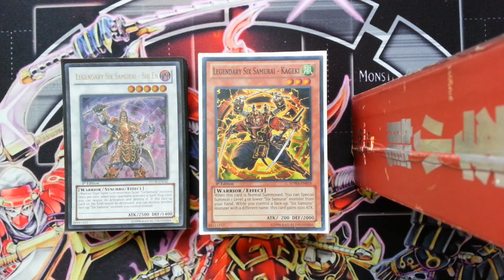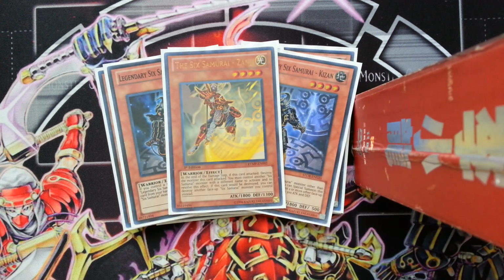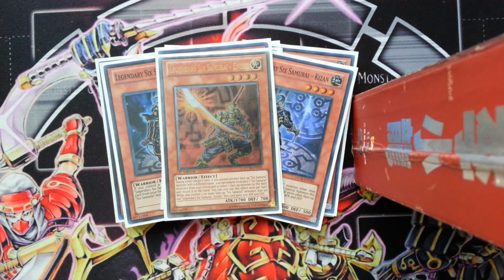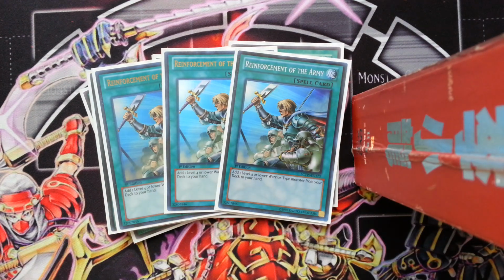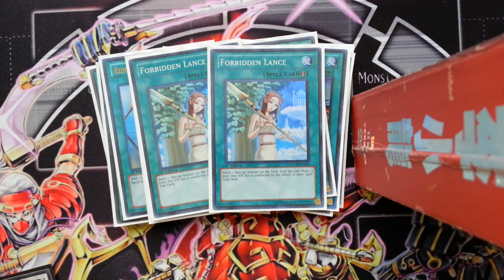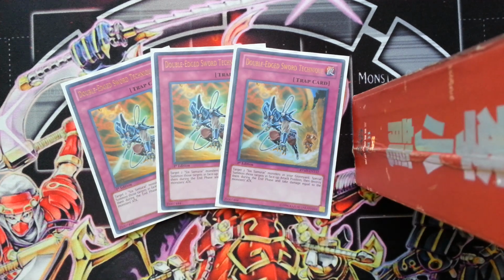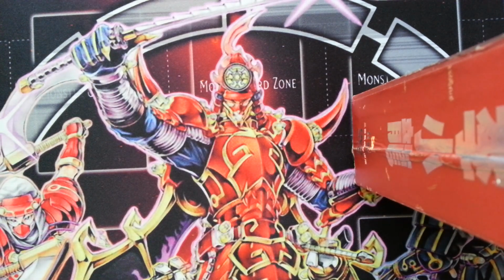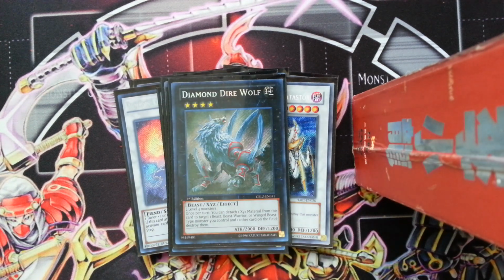Yu-Gi-Oh! Deck Profile: SIX SAMURAI (JULY 2015 TCG)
Let's get to 30 Likes for a July 2015 WIND-UP Deck Profile!

Monsters: 12
2x Legendary Six Samurai - Kageki
3x Kagemusha of the Six Samurai
1x Elder of the Six Samurai
3x Legendary Six Samurai - Kizan
1x The Six Samurai - Zanji
1x Legendary Six Samurai - Enishi
1x Spirit of the Six Samurai

Spells: 15
3x Six Samurai United
3x Shien's Smoke Signal
3x Reinforcement of the Army
2x Asceticism of the Six Samurai
2x Forbidden Lance
1x Book of Moon
1x Soul Charge

Traps: 13
3x Double-Edged Sword Technique
3x Fiendish Chain
2x Mirror Force
1x Vanity's Emptiness
1x Ring of Destruction
1x Compulsory Evacuation Device
1x Bottomless Trap Hole
1x Solemn Warning

TOTAL: 40

EXTRA DECK at 15:00